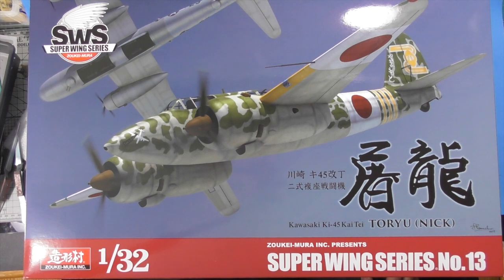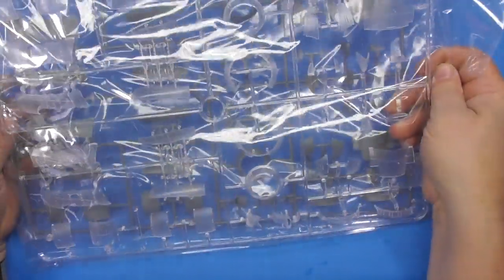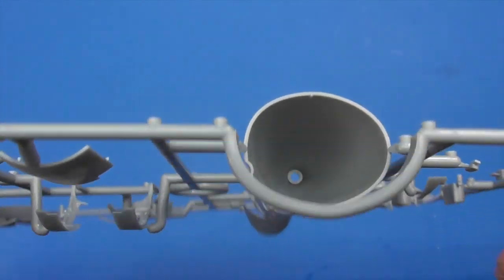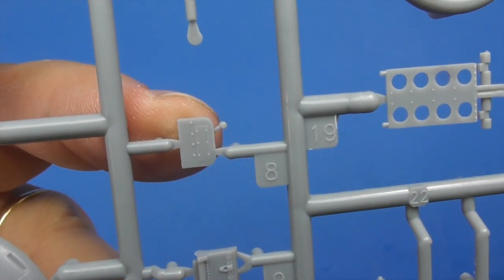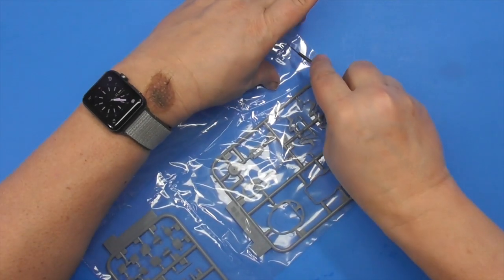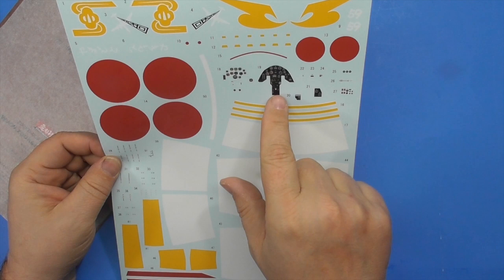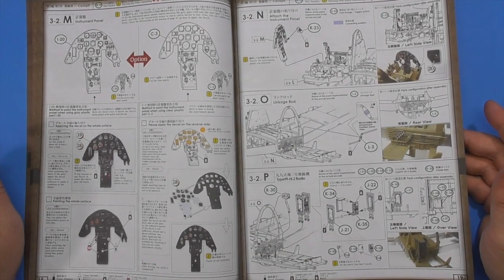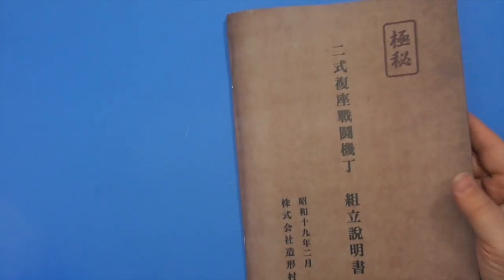Sprue Review Zoukei Mura 1/32 Kawasaki Ki-45 Nick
Zoukei Mura have released another fabulous kit with all the intricate details we've come to expect from them. A look at the plastic is in order.